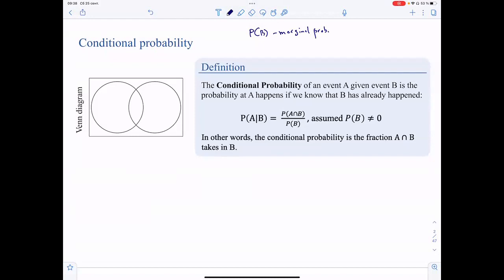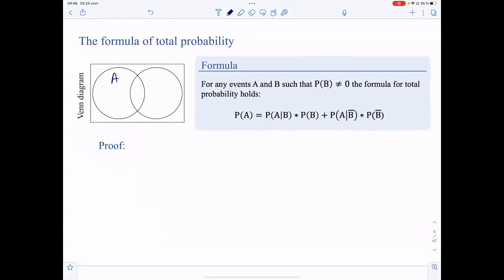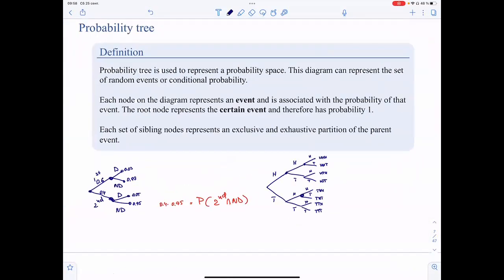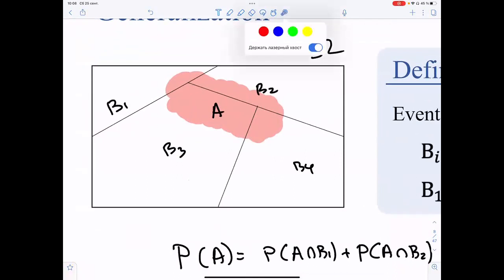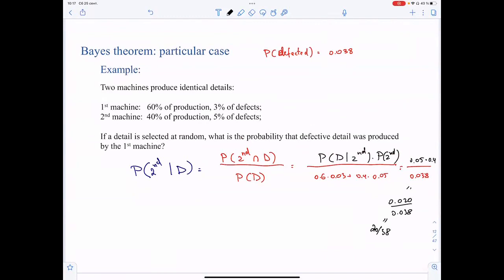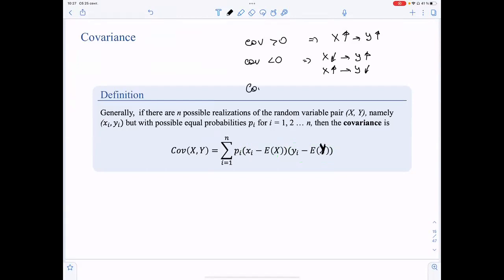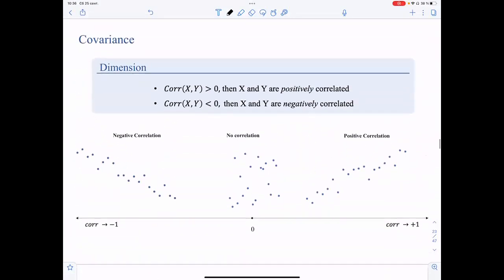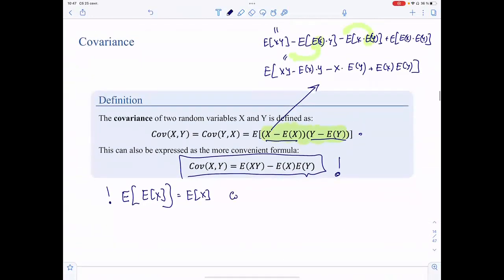Lecture 4. 25.09.21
Joint discrete distribution. Conditional probability. Covariance. Correlation.